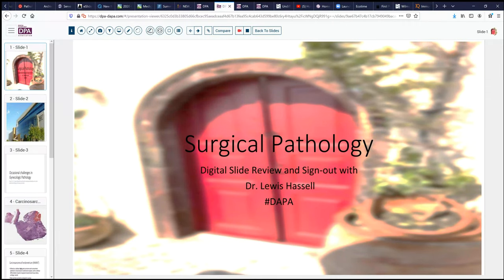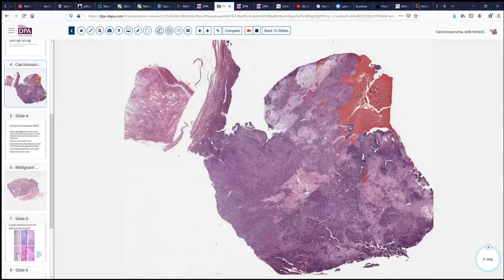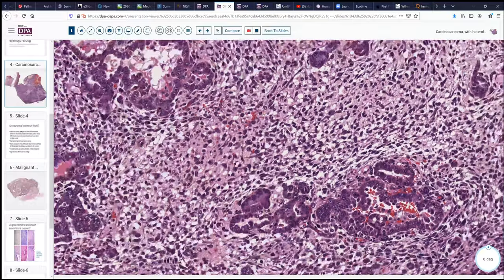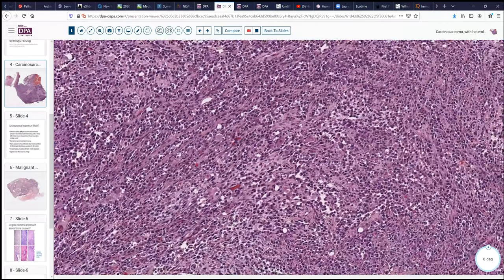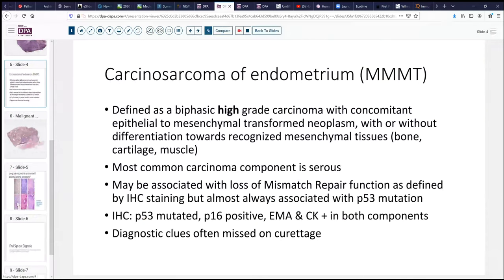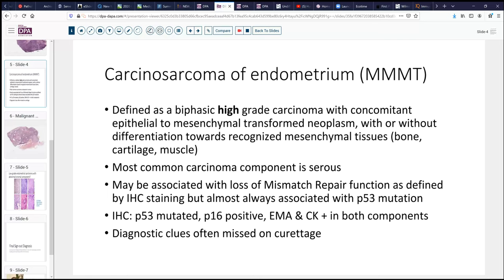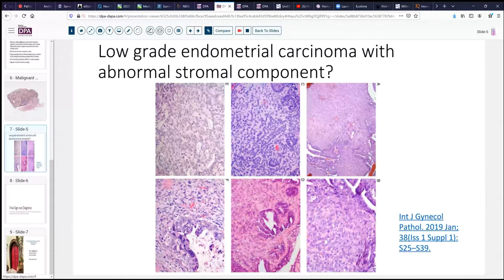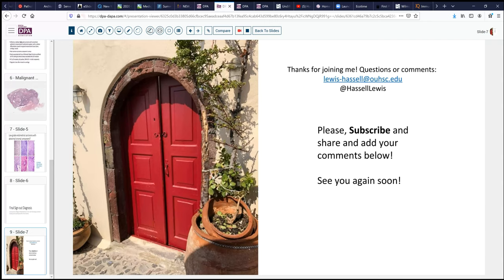Digital Surgical Pathology 32 A Case of Carcinosarcoma of the Uterus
Digital slide surgical pathology, gynecologic pathology, carcinosarcoma,